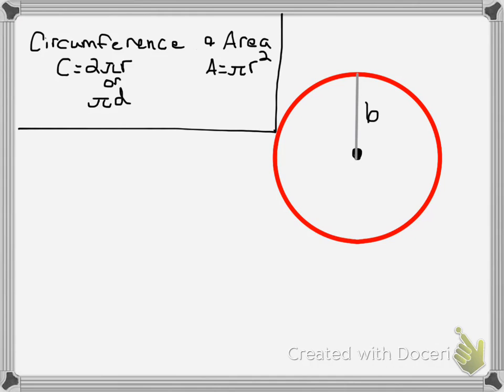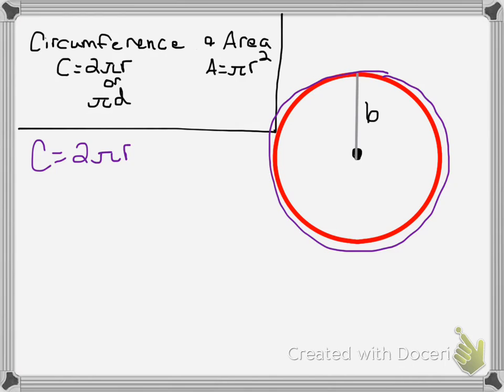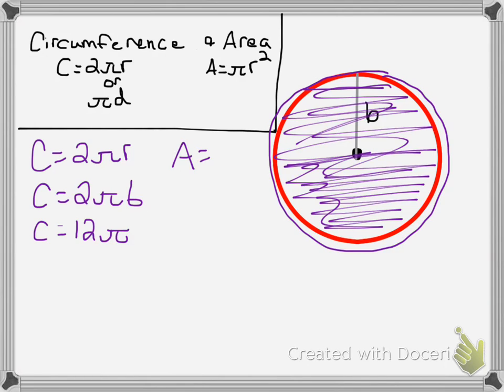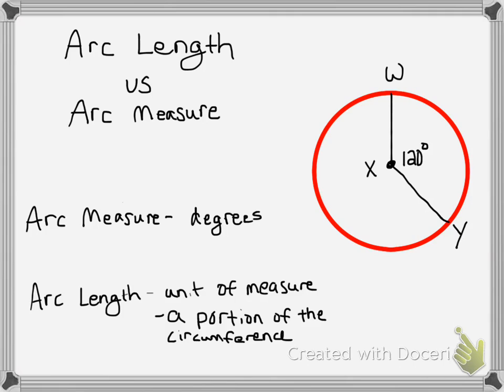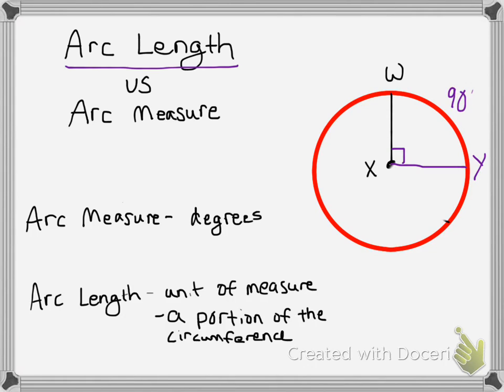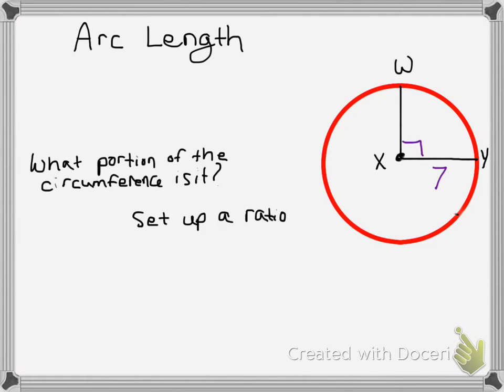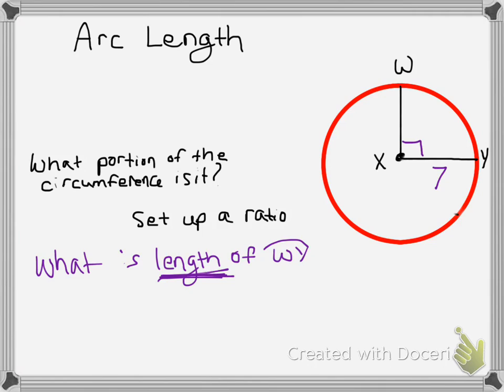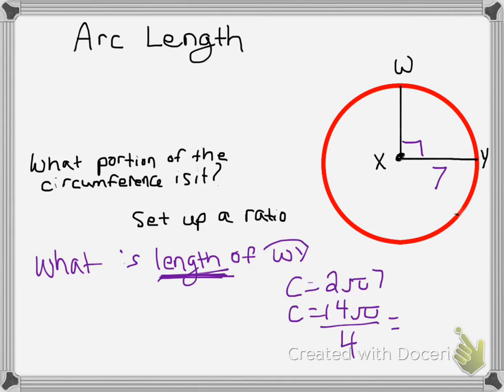30a - Arc Length